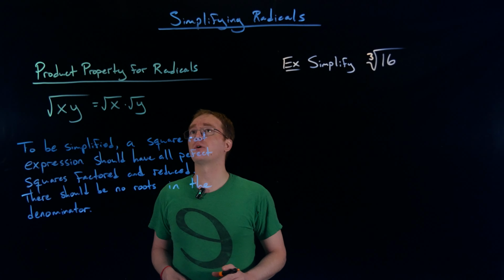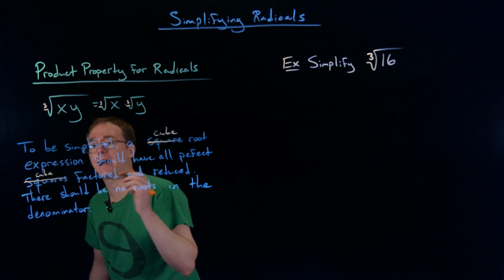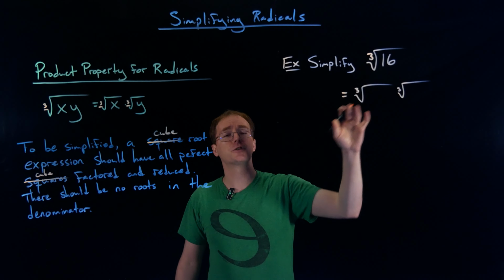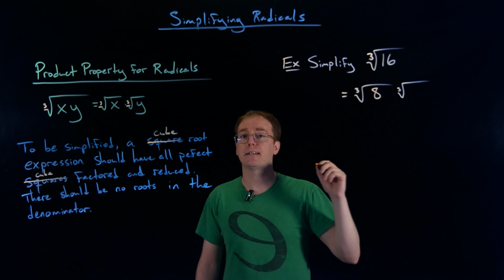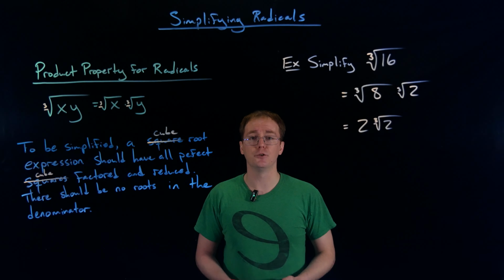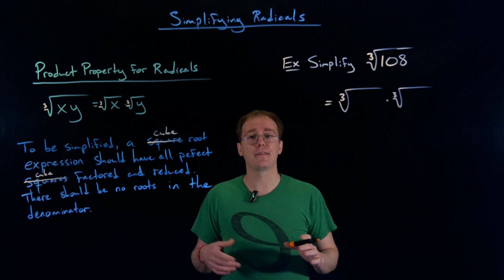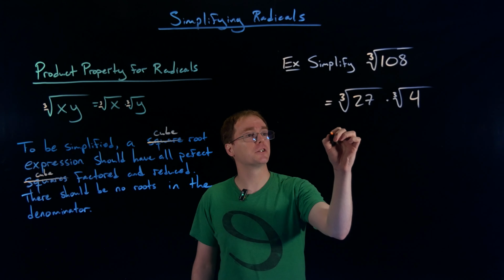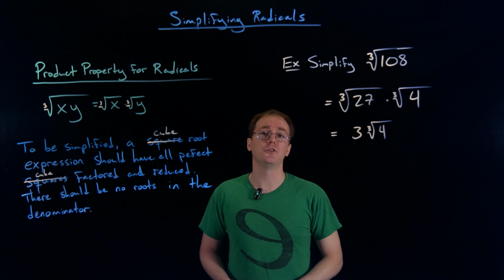Simplifying Cube Root Radicals